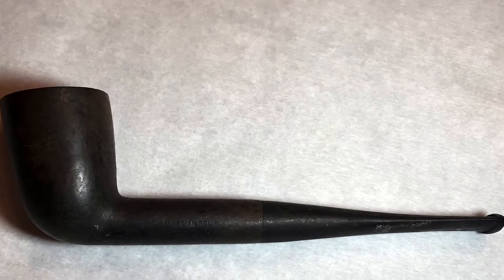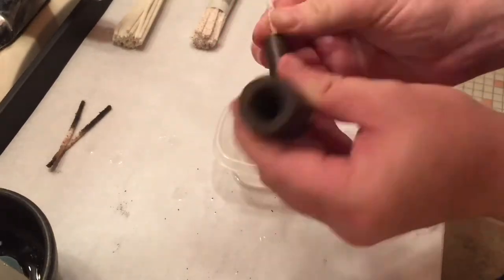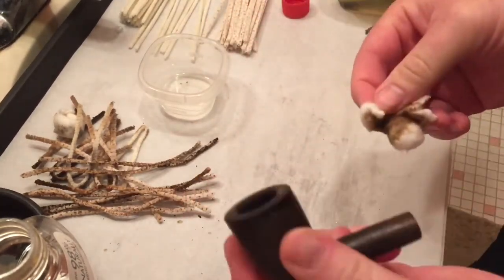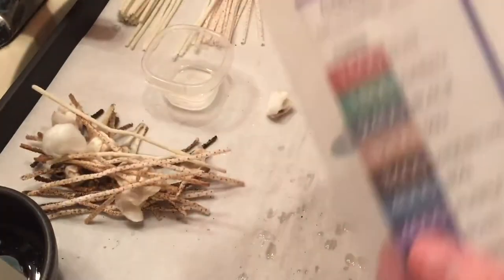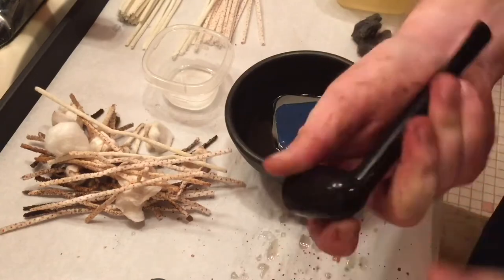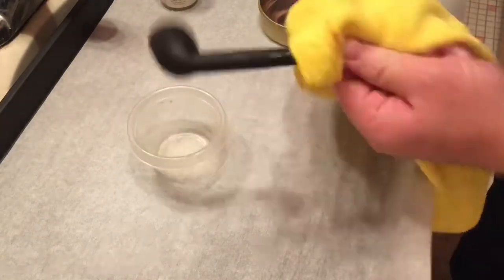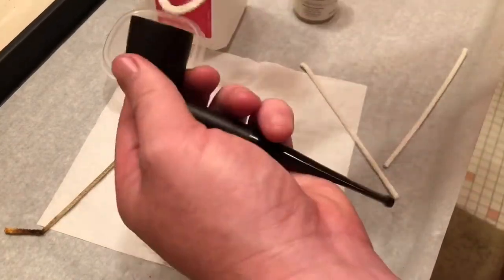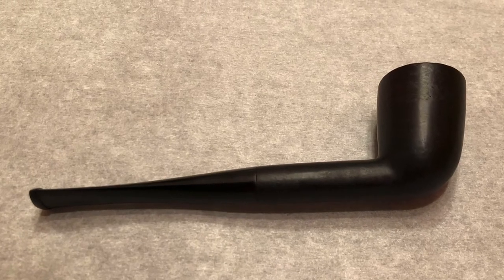Cleaning the GAW Pipe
Finally.  Two months after the fact, here’s the film of cleaning up and refinishing the GAW pipe.

This is my first voiceover.  I listened to music while cleaning, and the majority of the video was sped up 4x, so I talk you through what I was doing and what I was using.  Let me know if you have any questions about what I did or how I did it.